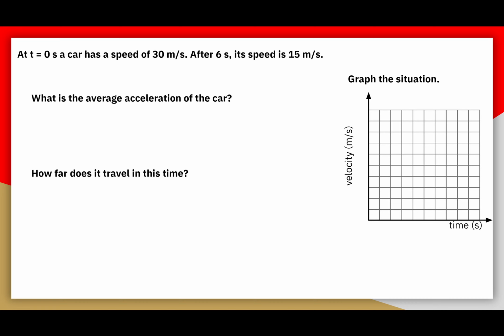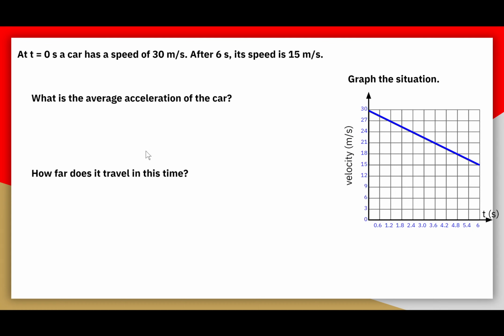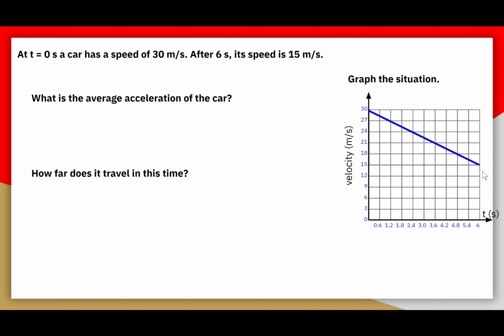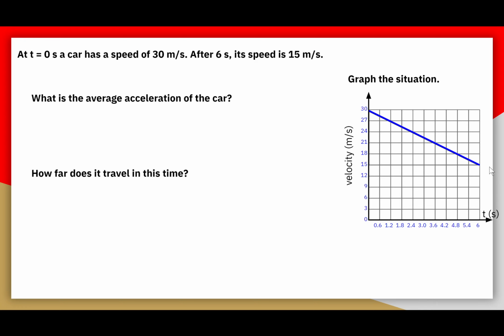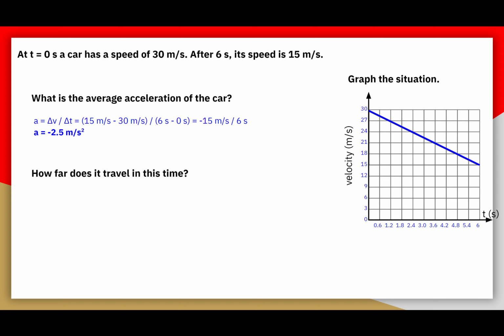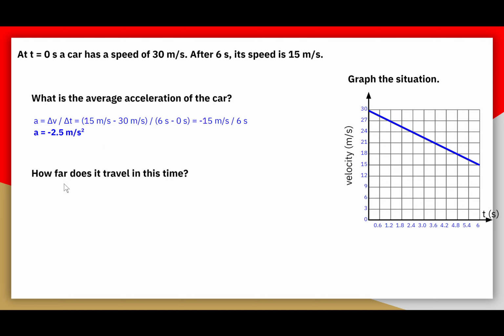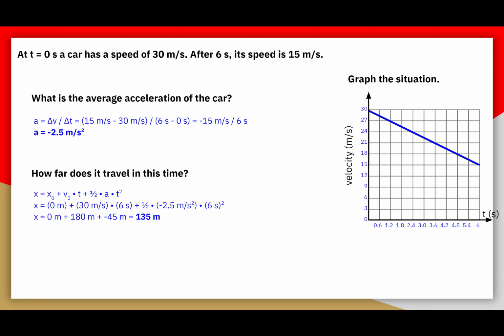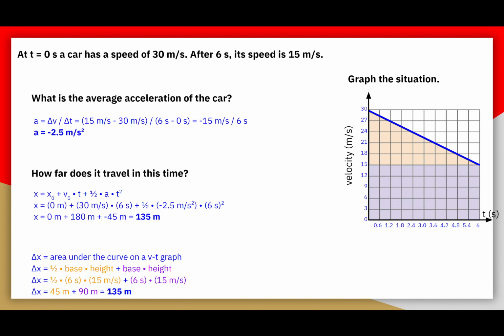Kinematic Problems Using Velocity vs Time Graphs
At t = 0 s a car has a speed of 30 m/s. After 6 s, its speed is 15 m/s.

1.) Graph the situation.
2.) What is the average acceleration of the car?
3.) How far does it travel in this time?

Two solutions are provided for the third part of this problem: a kinematic equation and determining the area under the curve on a v-t graph.